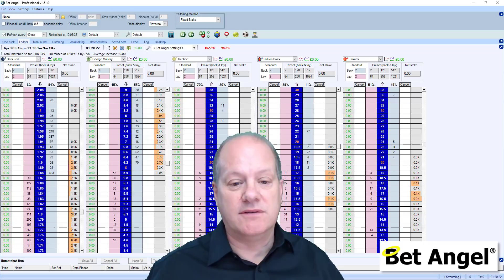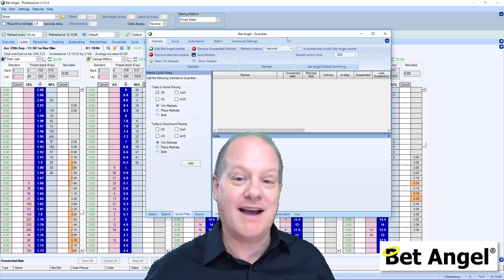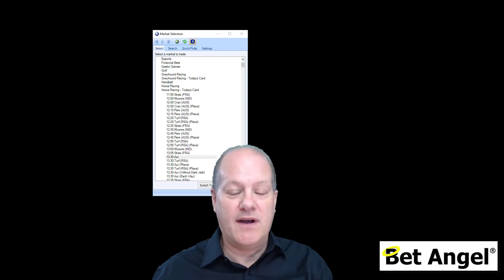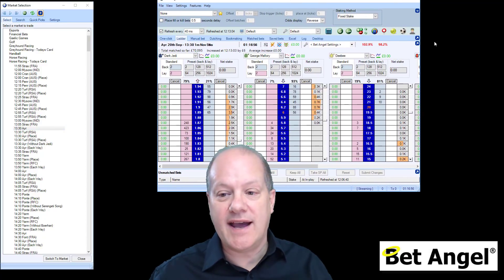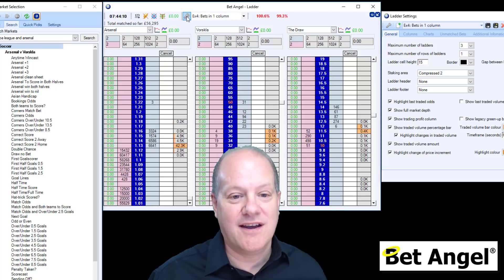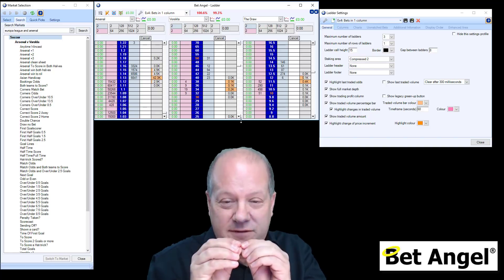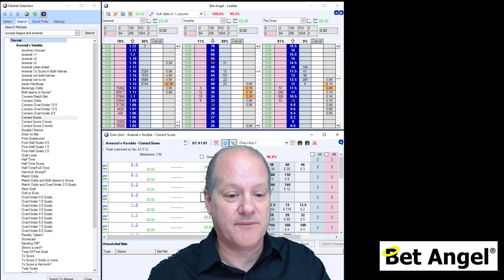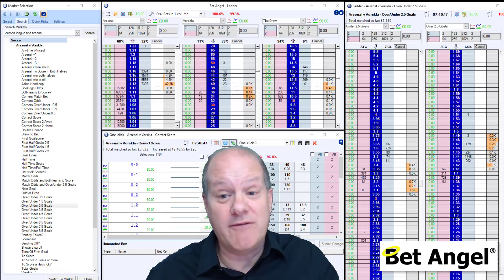Bet Angel - Setting up your perfect screen layout for Trading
You often see me with a standard layout when demonstrating Bet Angel. But I only do this so it's recognisable and to make it easy for people to follow.

You can actually customise Bet Angel to display whatever information you want however you want.

In this video I set up Bet Angel in a manner that you may want to use for a football match. But ultimately it's up to you how you wish to set up your screen.

But I suggest you should do so in a manner that is specific to your trading strategy so you can get full use out of it and your own unique take on the market.